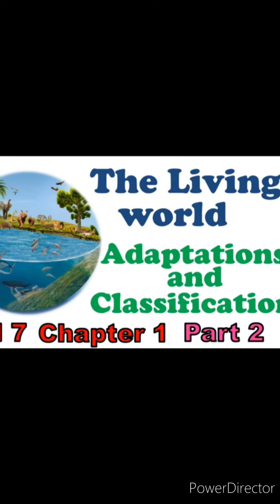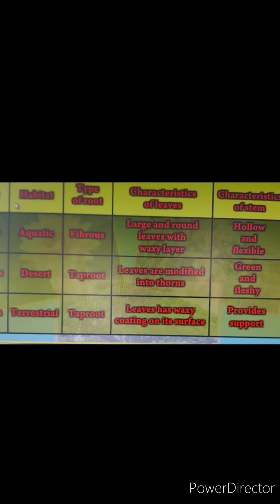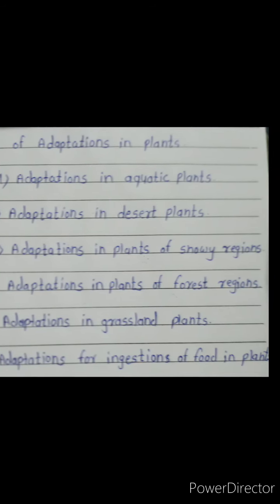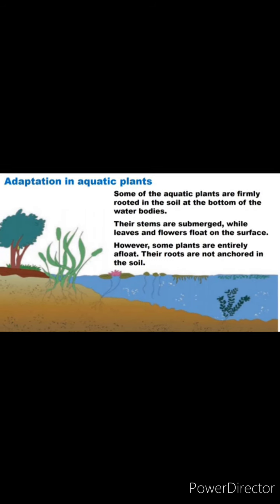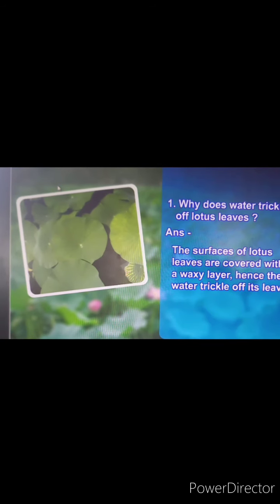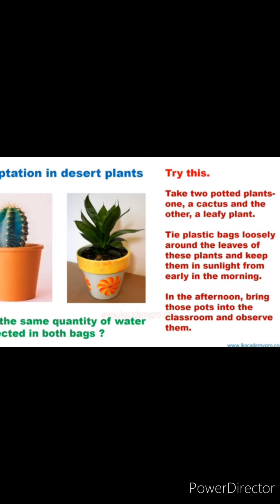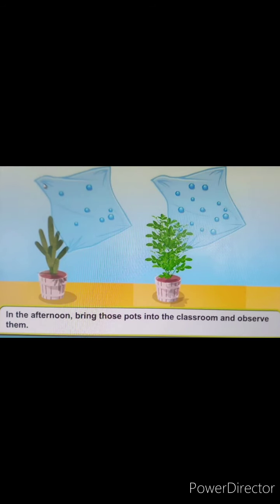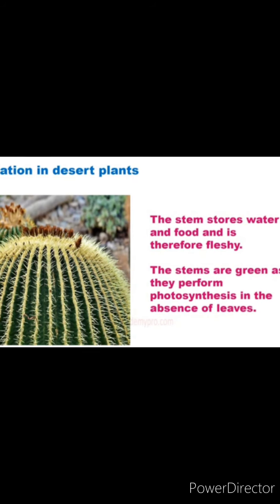Vrishali std 7th